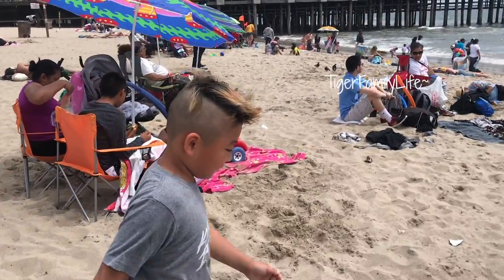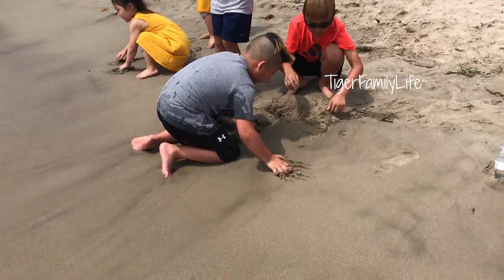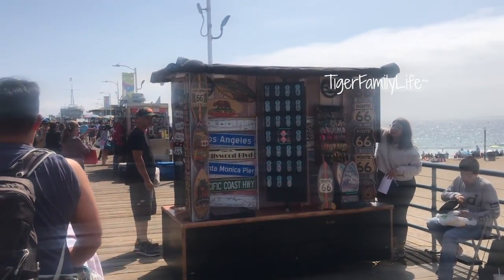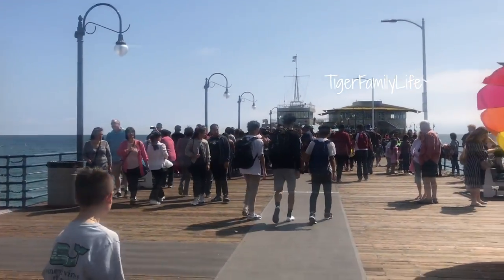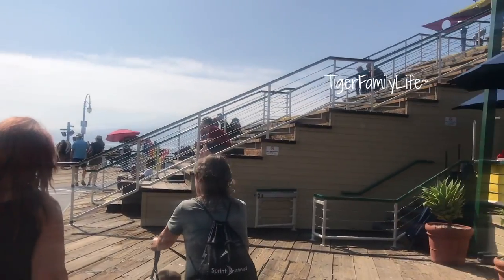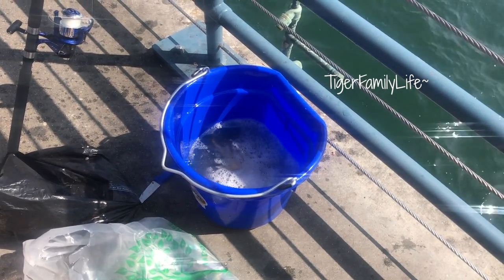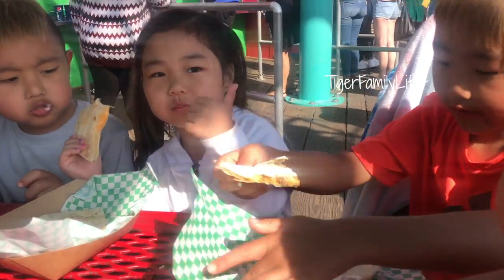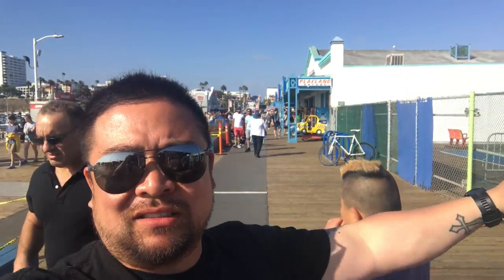SANTA MONICA PIER EXPERIENCE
There are no products or services rendered or exchanged for your donations.

Get in touch the old school way:
Tiger Family